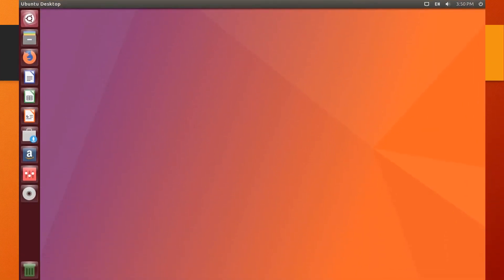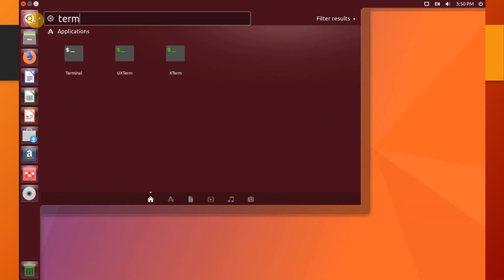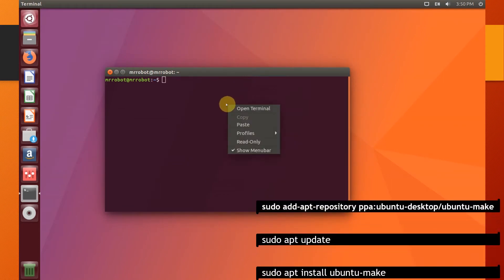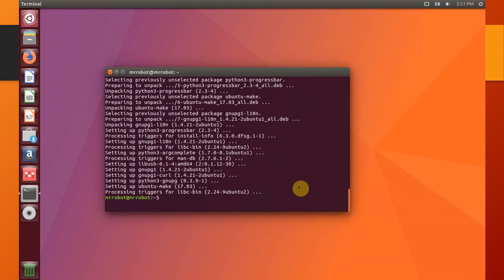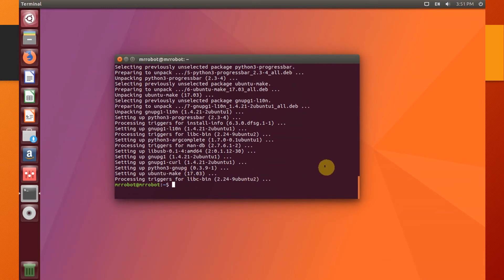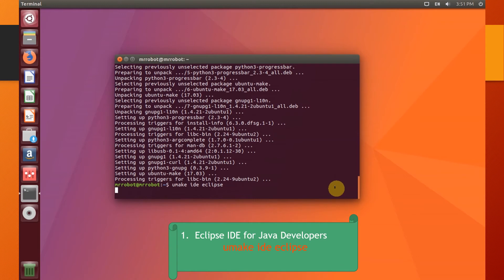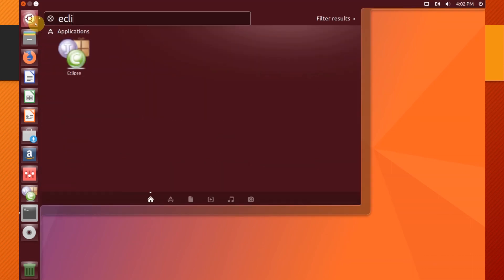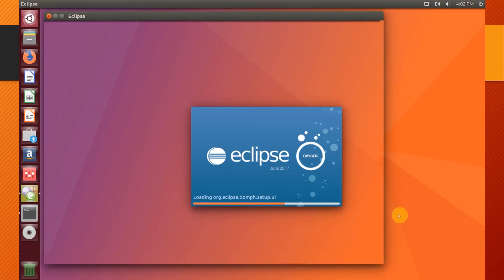Install Latest Version of Eclipse IDE on Ubuntu 17.04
In this video, we will see how to easily install the latest version of Eclipse on Ubuntu 17.04.

Eclipse is famous Java Integrated Development Environment, but can also be used as IDE for C/C++ and PHP programming.

Ubuntu make installation:

sudo add-apt-repository ppa:ubuntu-desktop/ubuntu-make
sudo apt update
sudo apt install ubuntu-make

Next install Eclipse using one of these commands:

1. Eclipse IDE for Java Developers

umake ide eclipse

2. Eclipse for Java EE Developers

umake ide eclipse-jee

3. Eclipse for C/C++ Developers

umake ide eclipse-cpp

4. Eclipse for PHP Developers

umake ide eclipse-php